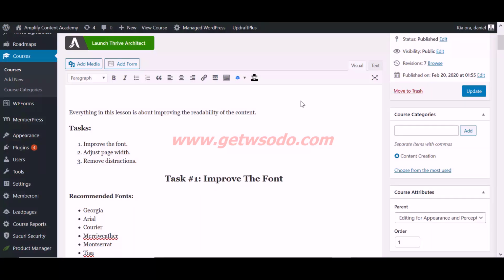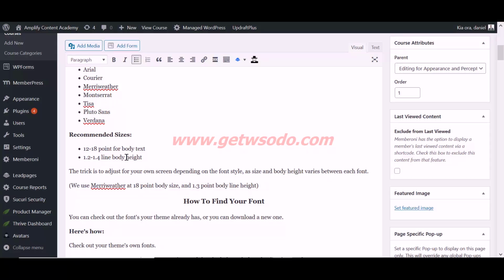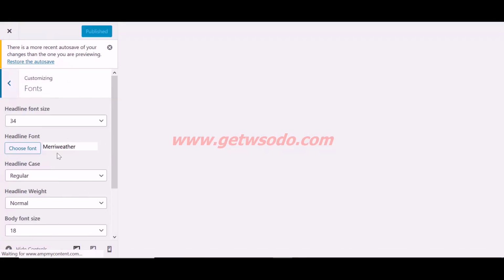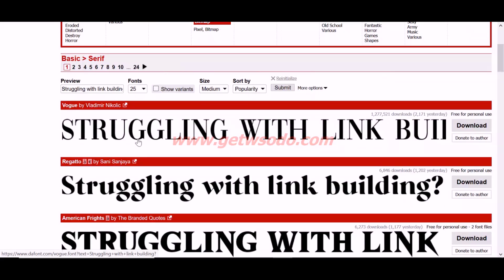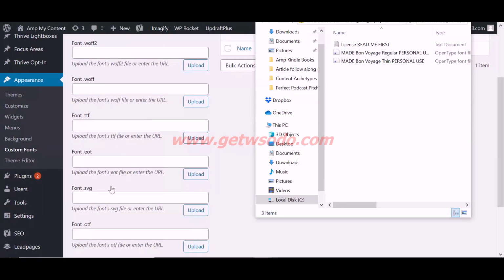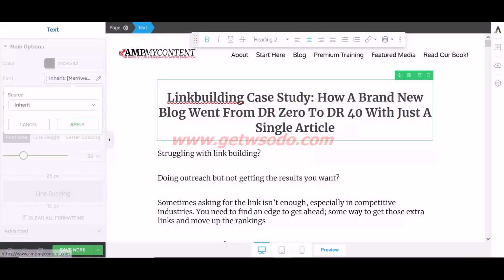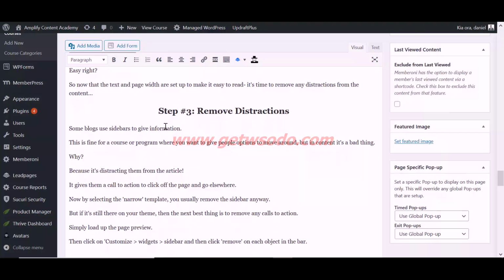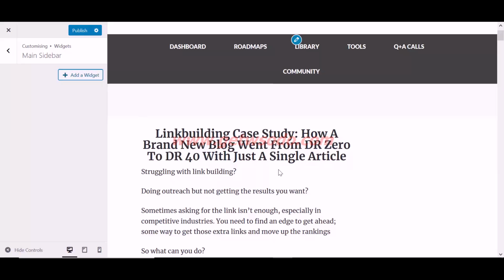Iron Ads: 01 Improve Readability